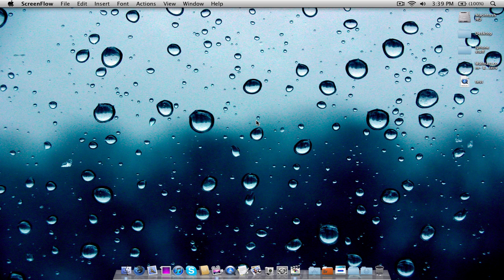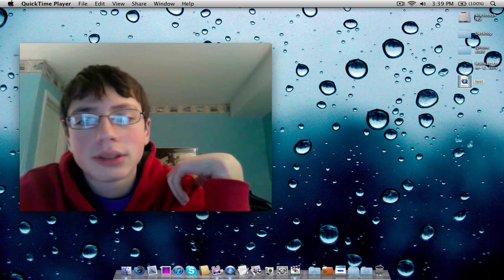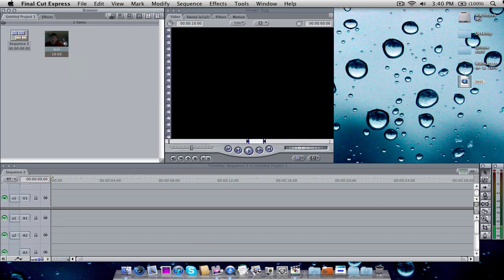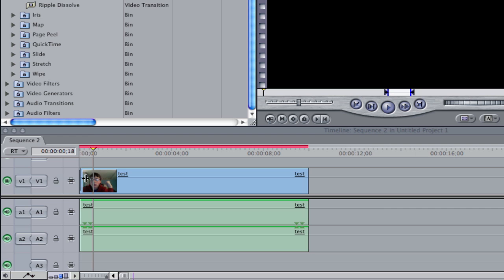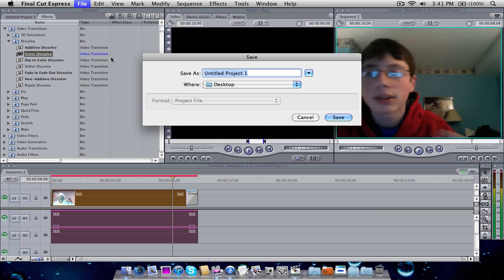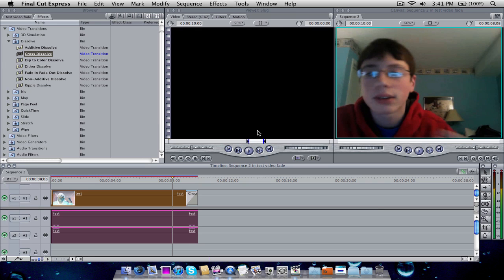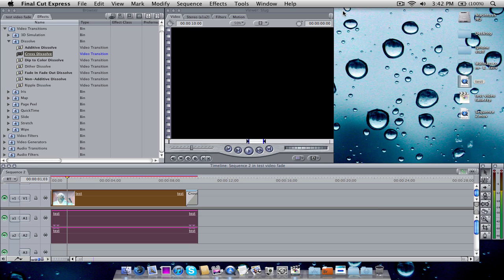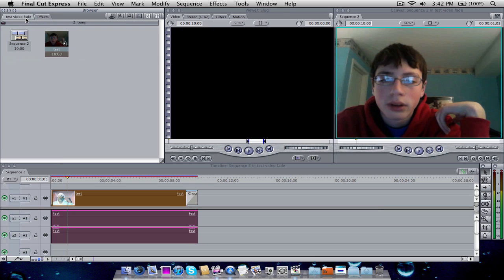How to create a basic video fade in final cut express.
How to create basic video fades in final cut express